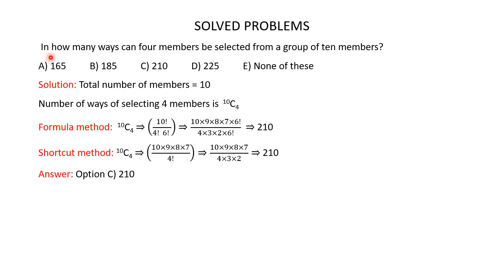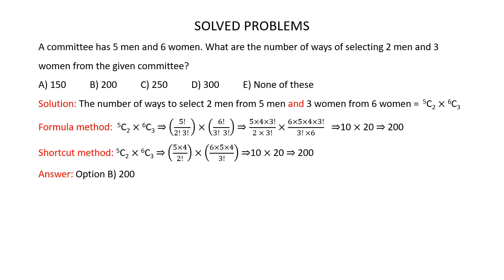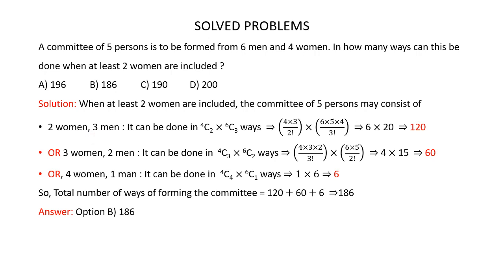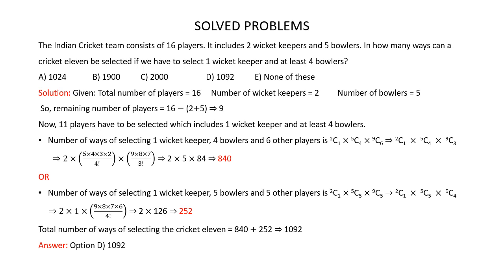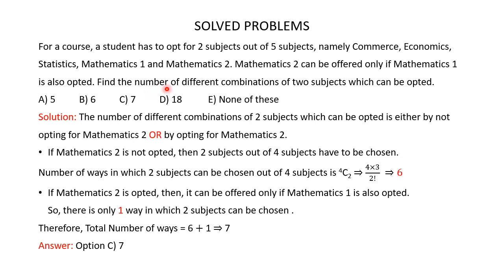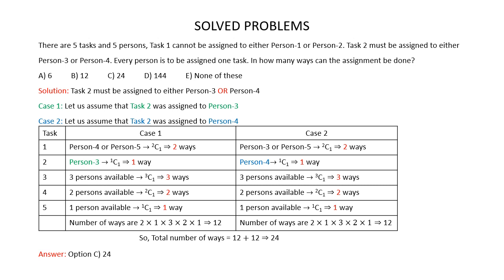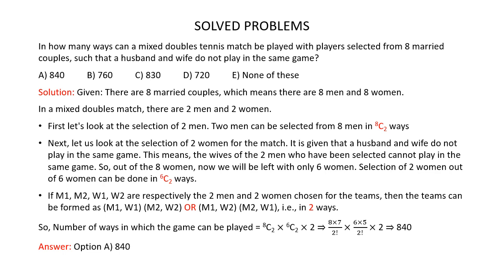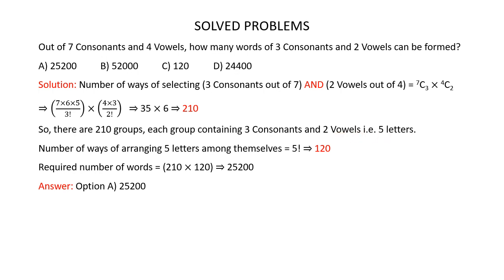Combinations - Solved Problems - 1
(QA-19b)

🎯 Understanding Combinations and Permutations: Key Concepts & Problems
Explore the fundamentals of combinations and permutations through detailed explanations and solved example problems. This video helps you understand how to calculate the number of ways to select groups and arrange objects, essential for competitive exams and real-world applications.

Combinations: Learn how to calculate ways of selecting items without regard to order. Enhance your problem-solving skills for exams and practical scenarios.
Permutations: Understand the arrangements of items where order matters. Improve your ability to handle sequencing and arrangement problems.
Factorial: Discover how factorials are used in formulas to compute combinations and permutations. Master factorial computations for quick calculations.
Shortcut Methods: Learn quick techniques to find combinations without full factorial calculations. Save time during exams with efficient methods.
Combination Problems: Practice solving real-world problems involving group selection and arrangements. Build confidence in tackling exam questions.
This video provides a comprehensive overview of combinations and permutations, including detailed explanations of formulas, shortcut techniques, and practical problem-solving strategies. It covers how to calculate the number of ways to select committees, groups, and arrangements, with step-by-step examples illustrating each concept.

Gain clarity on core concepts of combinations and permutations essential for competitive exams.
Learn efficient methods for solving calculation-heavy questions quickly.
Build confidence through solved examples that mimic exam problems.
Understand the application of factorials and formulas in various scenarios.
📝 Topics Covered
Introduction to combinations and permutations
Factorial calculations and their applications
Step-by-step solving of group selection problems
Using shortcut methods for quick calculation
Real-life problem examples like selecting committees and clothing combinations
Understanding the principles of multiplication in counting problems